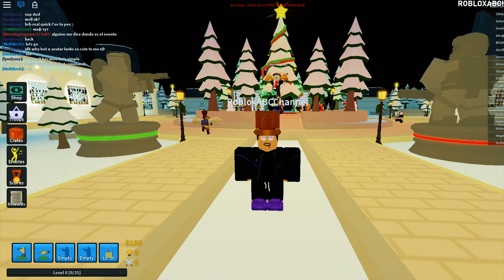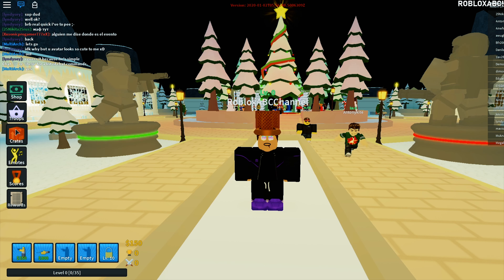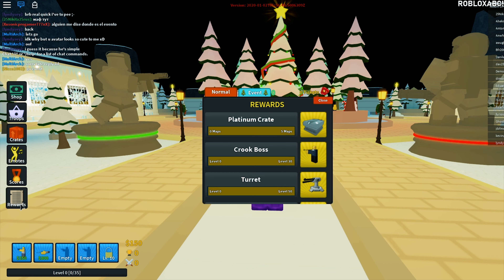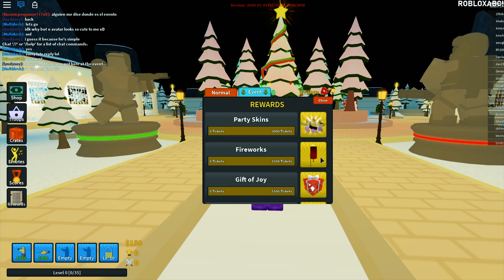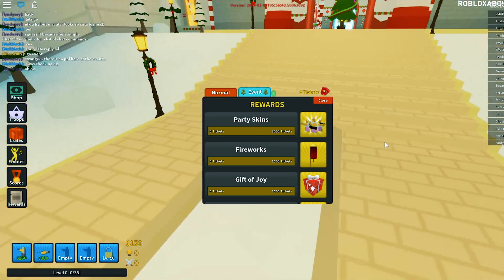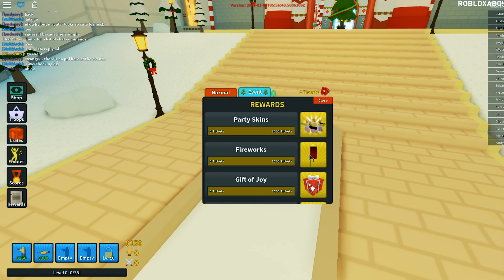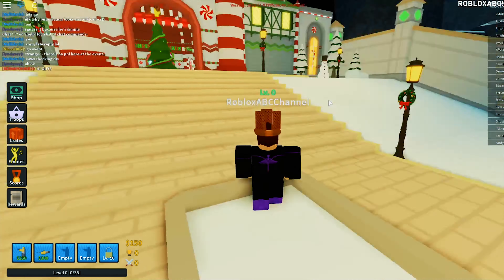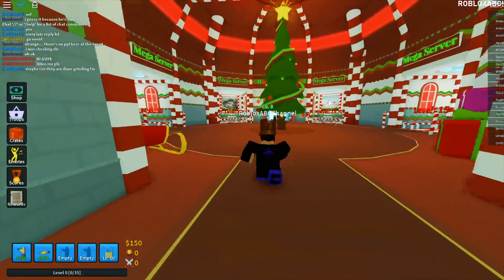How to Get 🎆NEW YEAR🎆 Skins and Emote! Tower Defense Simulator